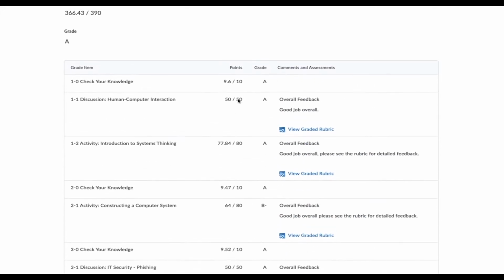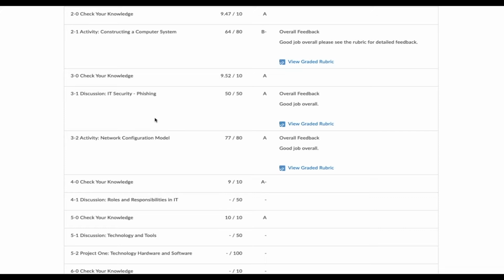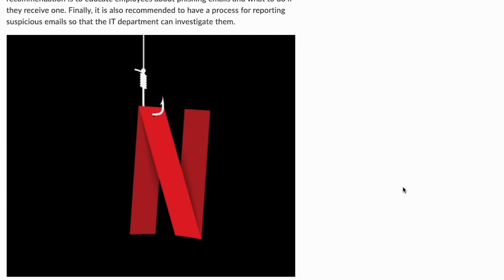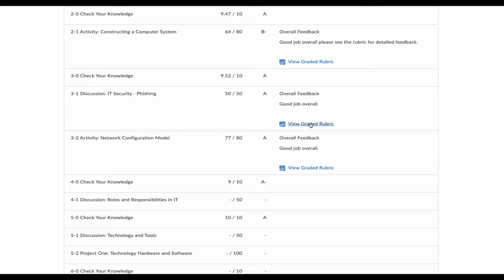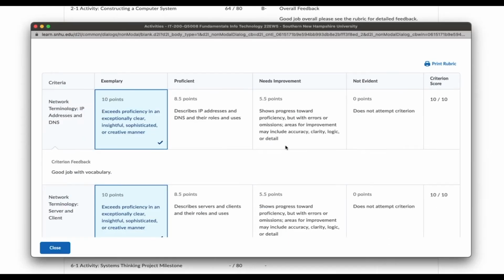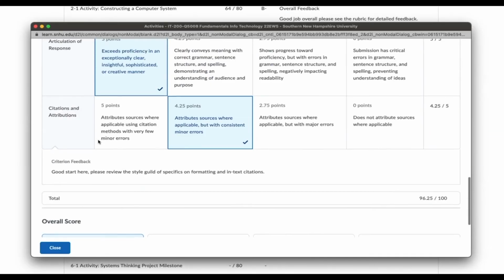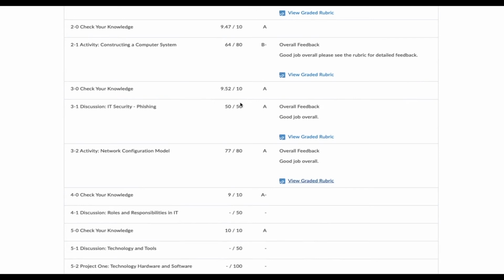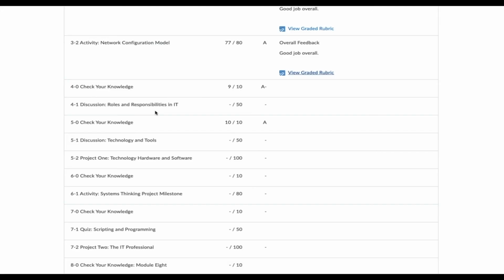SNHU Online Data Analytics -IT-100 Fund Info Technology, Week 3 & 4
In this IT-200 Week 3 & 4 Review, Giovanni Hale of SNHU Online Data Analytics discusses the fundamental concepts of information technology that students will need to know for the course.  This review covers computer systems, networks and security, big data analytics, business intelligence, and decision support systems.  This review is an excellent primer for anyone taking online data analytics courses at SNHU.

[00:00:00] Welcome
[00:00:19] Week 3 and 4
[00:01:22] Grade Check
[00:01:47] 3-0 Check Your Knowledge
[00:02:13] 3-1 Discussion: IT Security - Phishing
[00:02:46] What is Phishing?
[00:03:41] 3-2 Activity: Network Configuration Model
[00:06:10] Recap
[00:06:19] Thank you

👨🏻‍💻 WHO AM I:
I'm Giovanni, a full-time Implementation Specialist.  In my spare time, I like to document my life in video and create systems that help me get things done faster - or as one of my friends puts it: "Get better at being lazy" 😏